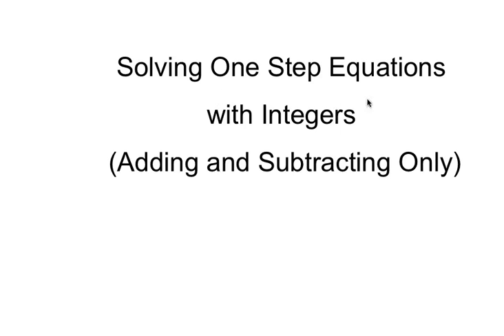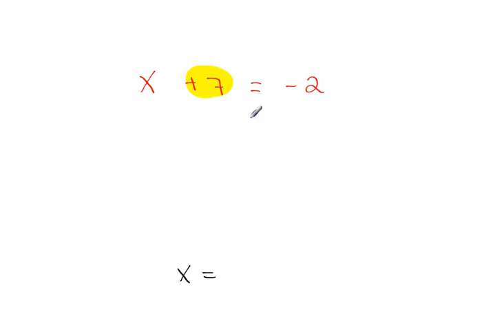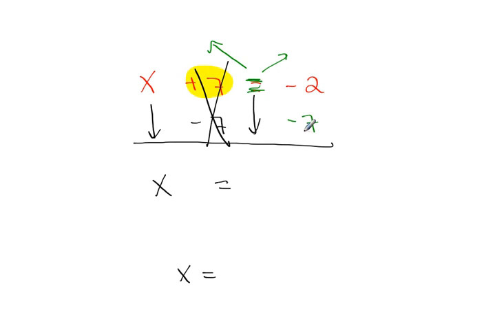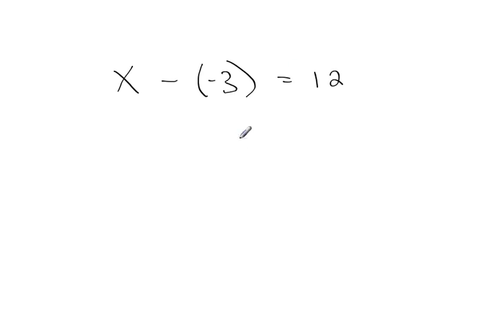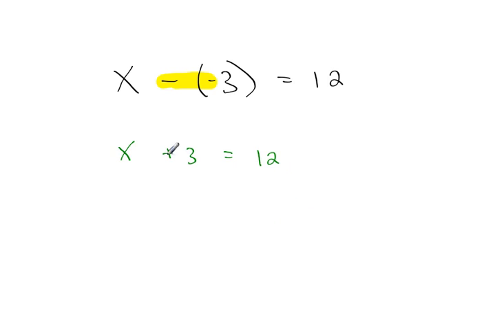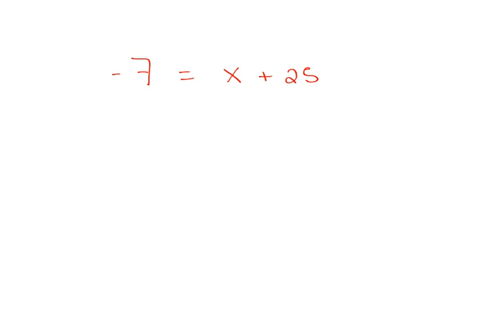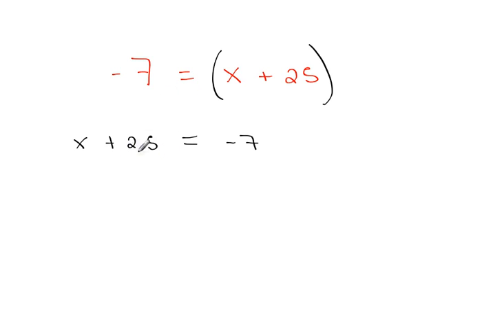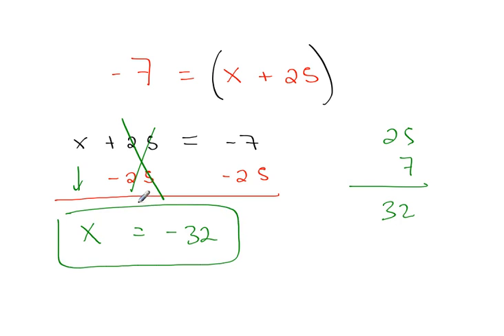Solving One Step Equations with Integers Adding and Subtracting Only